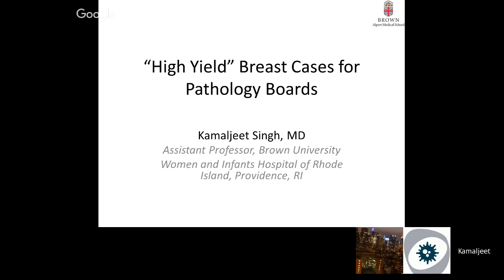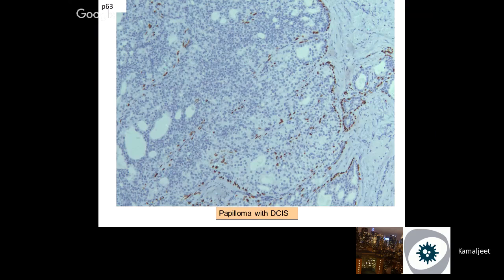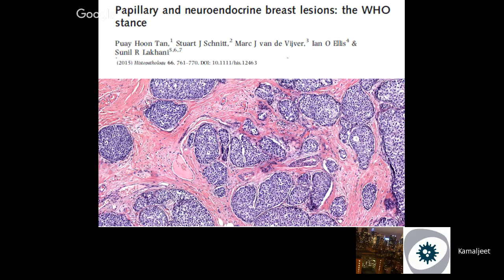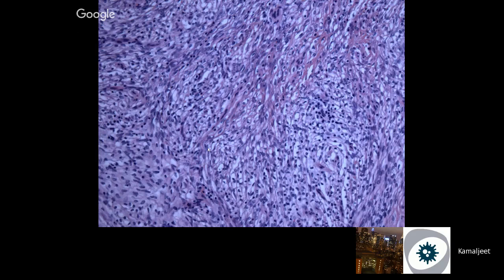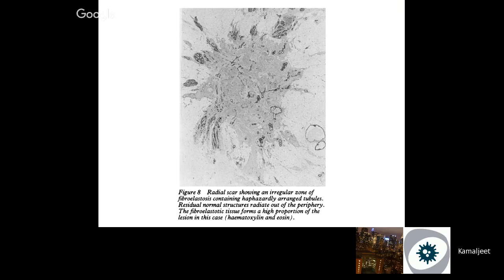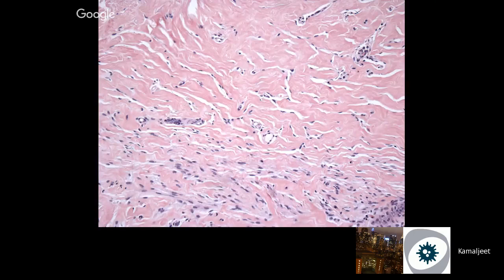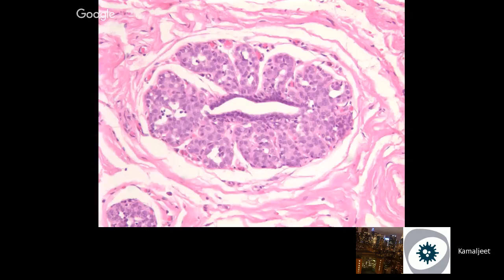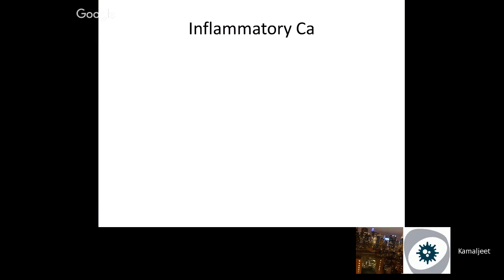High yield breast pathology cases for the boards - Dr. Singh (Brown)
BreastPath - High yield breast pathology cases for Boards - Dr. Singh (Brown University)